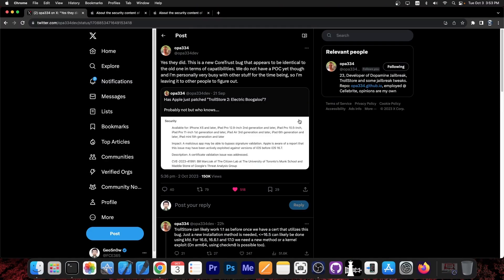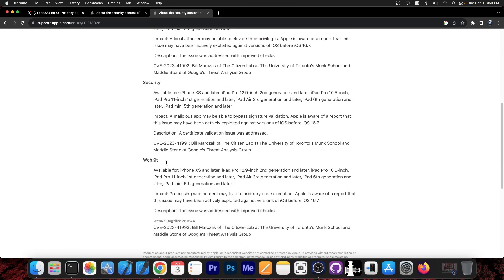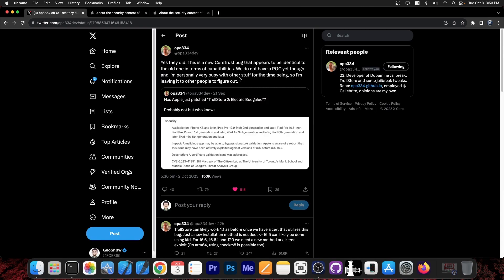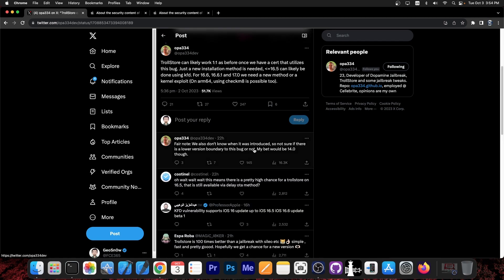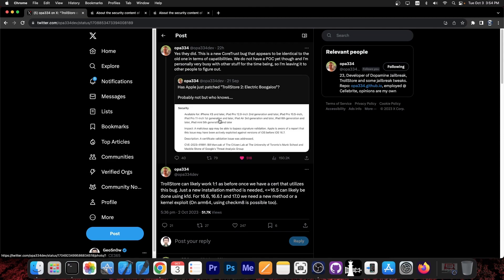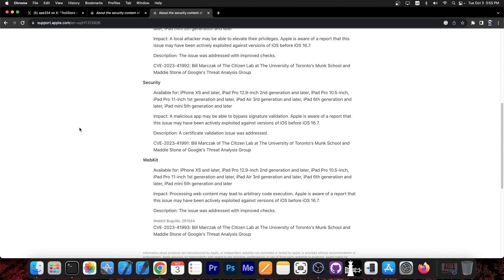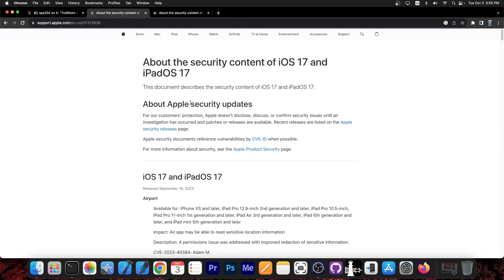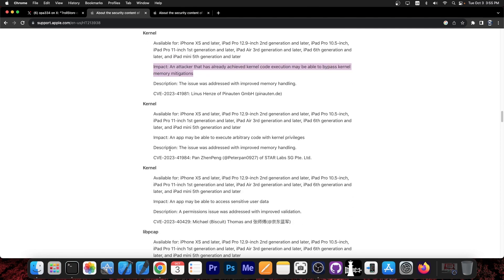iOS 16.0 - 17.0 A12+ JAILBREAK NEWS: TrollStore 2 POSSIBLE! New Kernel Bugs + Permanent Signing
In today's video, we're discussing some amazing news for those of you running iOS 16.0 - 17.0 on A12+ devices. With Apple's release of iOs 17.0.1, they patched a CoreTrust bug which is identical in functionality to the iOS 15 one that was used for TrollStore. The developer behind it, opa334, confirmed the bug can be used to build TrollStore 2.

~ GeoSn0w